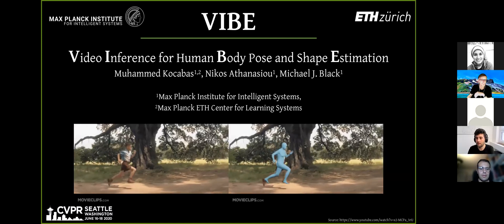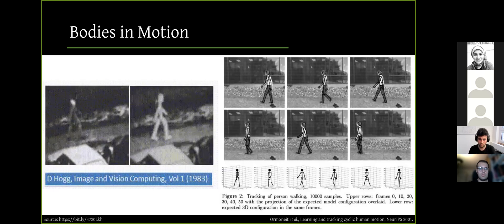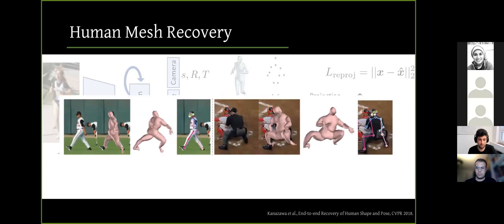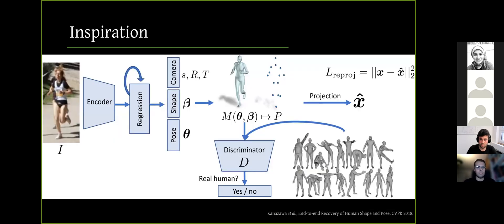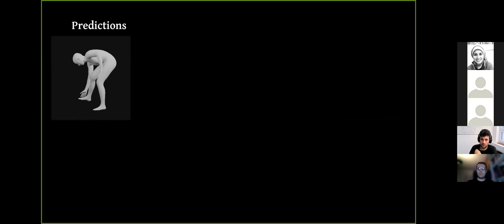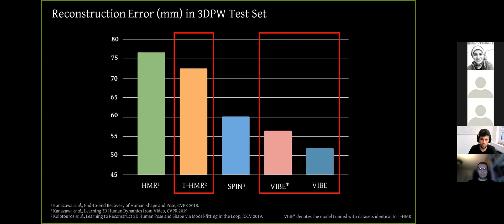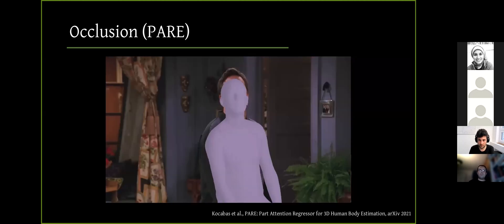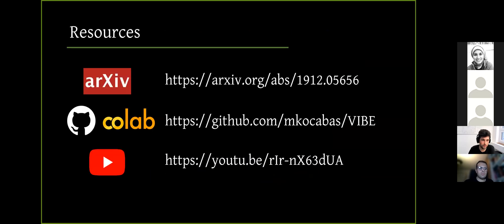VIBE: Video Inference for human Body pose and shape Estimation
Part of the SMPL made Simple tutorial at CVPR 2021
Presenter: Mohammed Kocabas